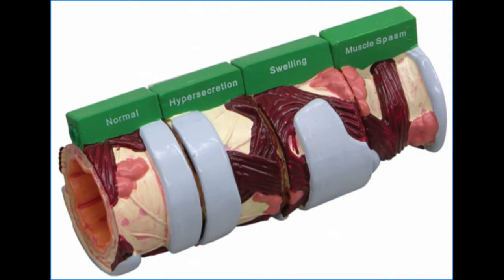Asthma Attack - Bronchus Model Demo